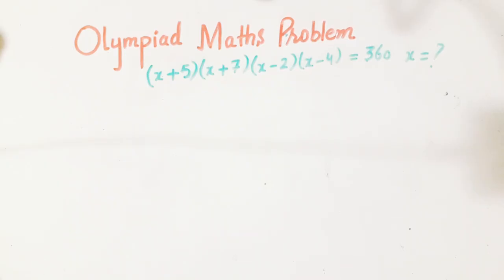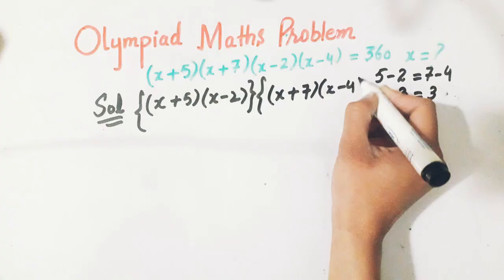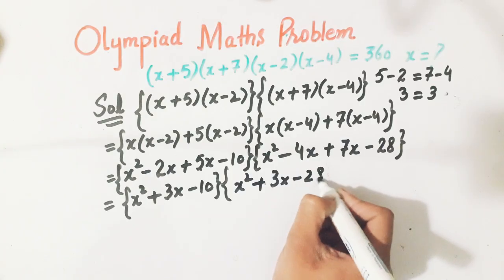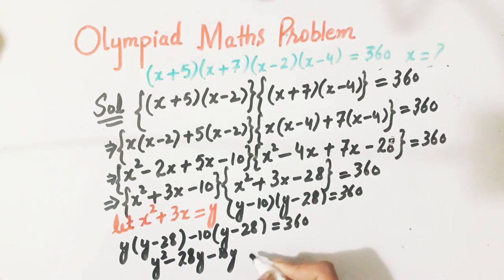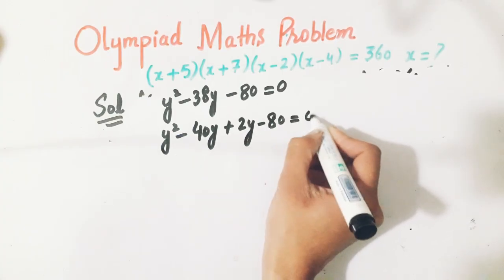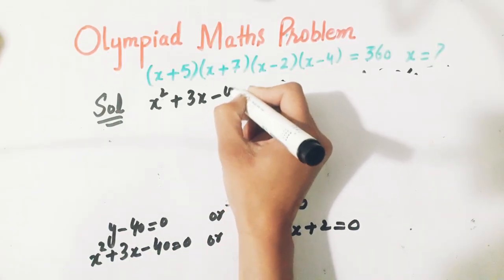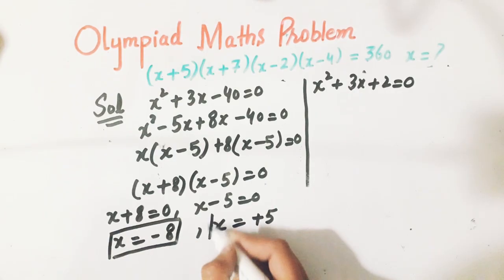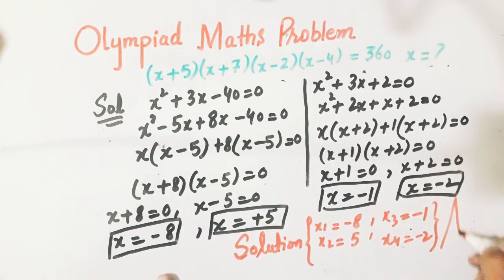Nice Math Olympiad Simplification | Advanced Math Exams | Harvard Math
most students find advanced olympiad-level simplification problems very challenging. can you solve this one?
in this video, we explore a high-level math simplification problem designed for math olympiad and competitive exams. try to solve it before watching the step-by-step solution!

the solution is explained step by step, so you can fully understand the concept instead of just memorizing shortcuts.
👉 like the video if you enjoyed the challenge